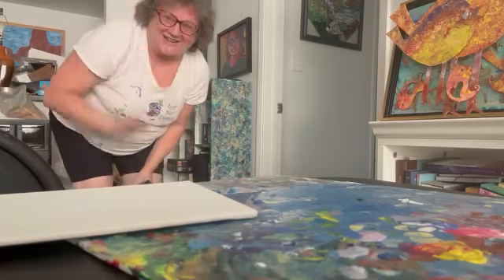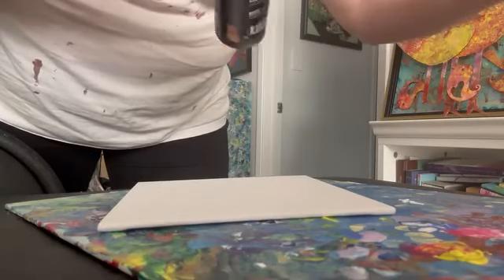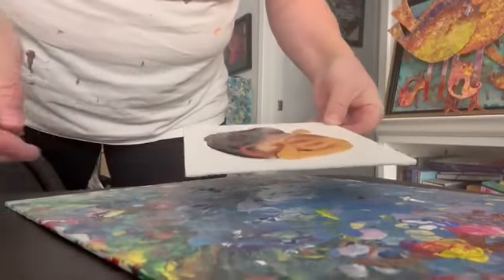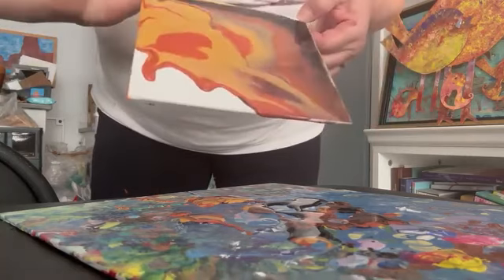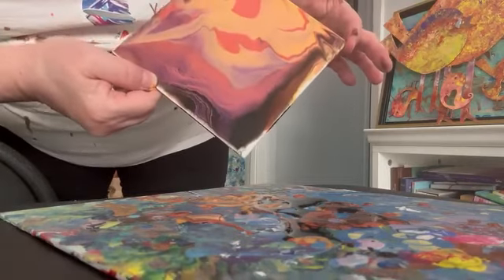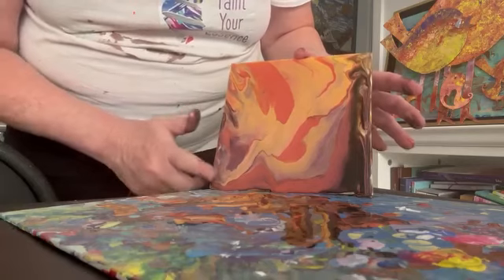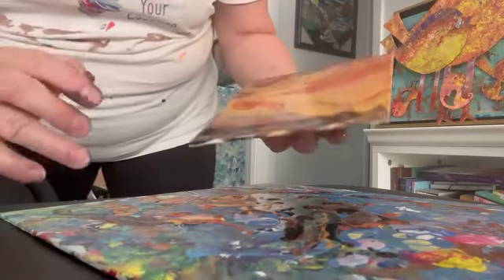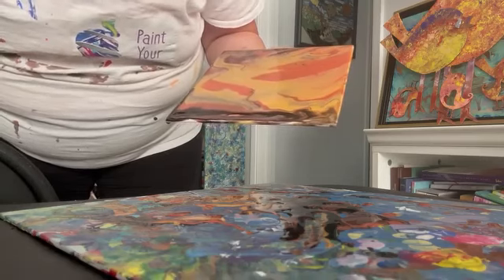Day 30 - 50 Days of Making (50) 6" x6" Art Challenge!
Day 30 (07/30) 50 Days of Making (50) 6" x6" Art Challenge

Today is a day for surrender and release. And guess what? I've got just the thing to match that vibe: Flow Paint! Picture this: as you tilt the canvas, the paint glides and dances in your chosen direction. It's like a beautiful, artistic meditation on allowing things to unfold naturally. So let me ask you: where in your life are you effortlessly and gracefully flowing? Let's dive deep and explore.